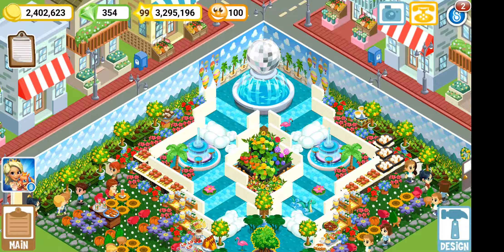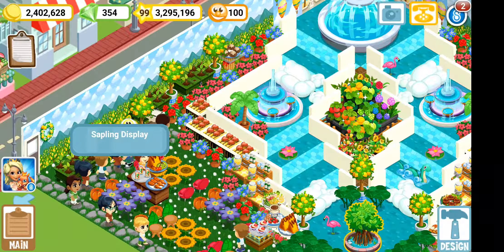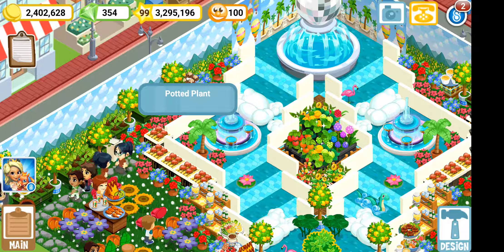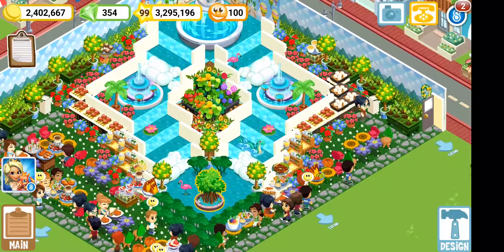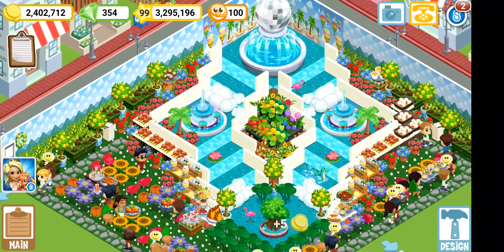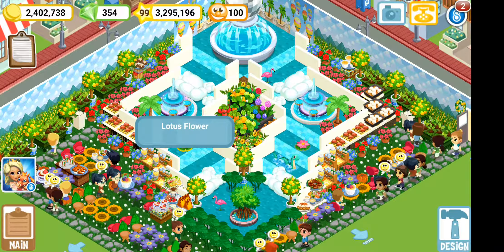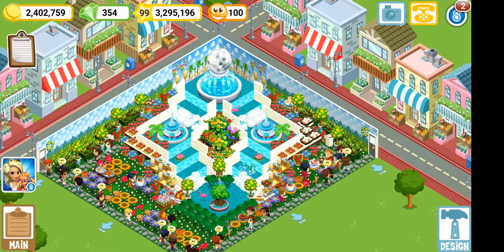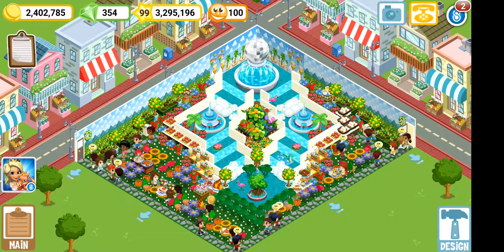Restaurant Story Waterfalls